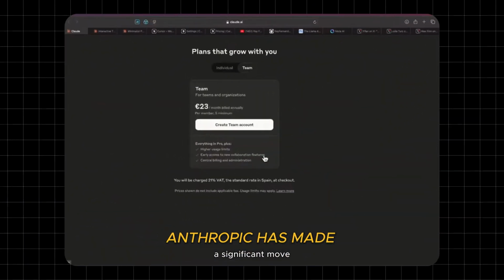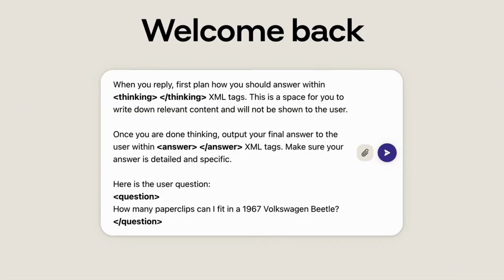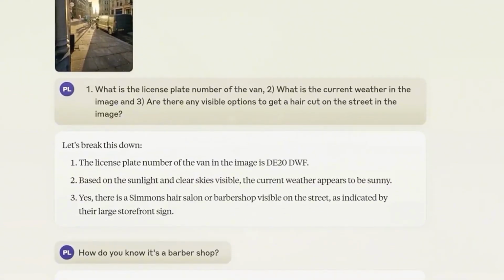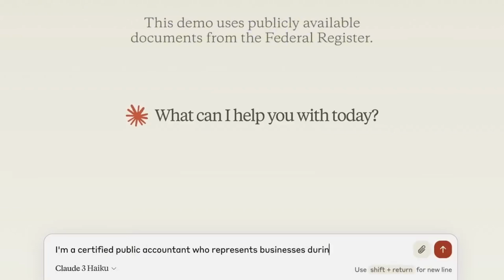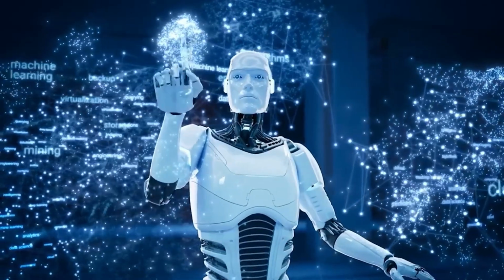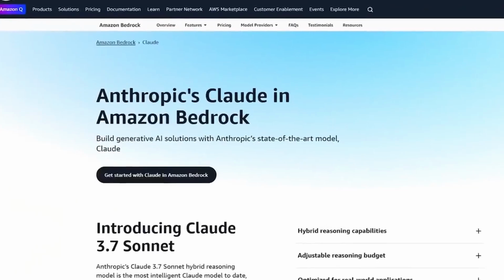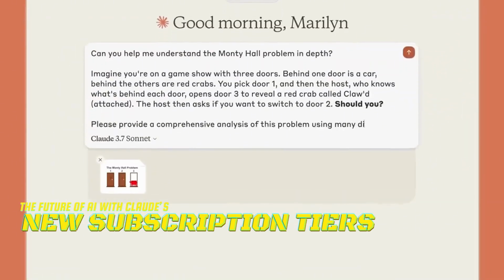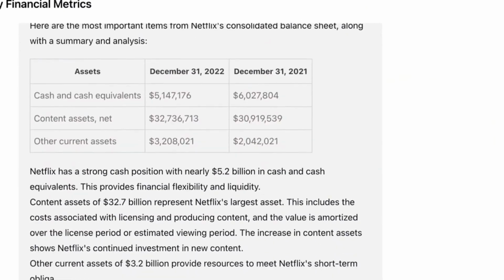Anthropic’s New $200 Claude Just Shocked the Industry!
Did Anthropic just drop the most disruptive AI assistant ever? Meet Claude 200—the $200 AI powerhouse shaking Silicon Valley to its core. While ChatGPT and Gemini dominate headlines, Claude’s insane price-to-performance ratio is quietly rewriting the rules of the AI arms race. This video breaks down why experts are calling it a “ChatGPT killer” and how it could democratize AI for millions.

What makes Claude 200 so shocking? For just $200, it outperforms models 10x its cost in reasoning, coding, and real-time problem-solving. Leaked benchmarks show Claude 200 beating GPT-4 in accuracy while using 75% less energy. We’ll dissect its secret sauce: a hybrid neural architecture, self-correcting logic, and training data scrubbed of corporate bias. From students to startups, this could be the first truly accessible enterprise-grade AI.

Who’s threatened? OpenAI and Google are scrambling as Anthropic undercuts their subscription models. Claude 200’s one-time fee—no hidden costs—poses a direct challenge to ChatGPT’s $20/month plan. But there’s a catch: Anthropic sacrificed flashy features for raw efficiency. We’ll test if it handles creative tasks like writing or design, or if it’s hyper-specialized for technical users.

Is Claude 200 worth the hype? Watch our hands-on demo where we pit it against rivals in coding, research, and daily productivity. Spoiler: The results will make you rethink everything you know about AI pricing.

How does Claude 200 work? Is Claude better than ChatGPT? Why is Claude 200 so cheap? Can Claude 200 replace developers? How to buy Claude 200? This video answers every burning question.

ai.uncovered.official